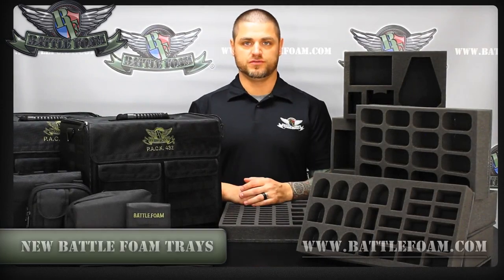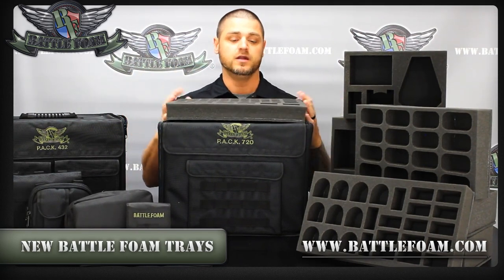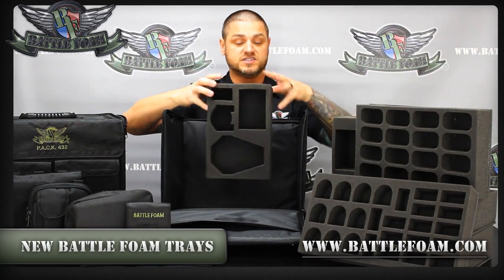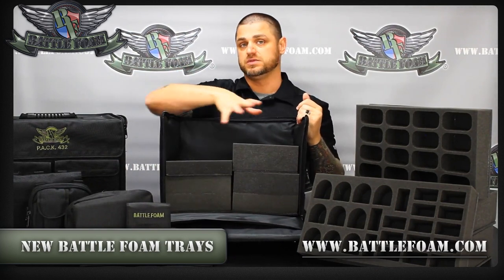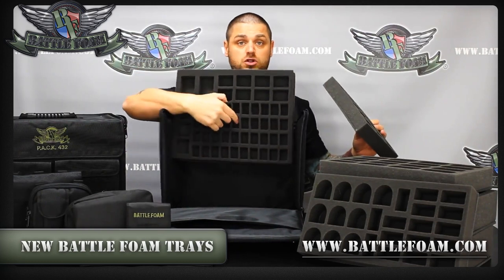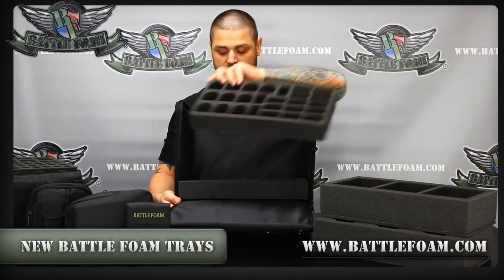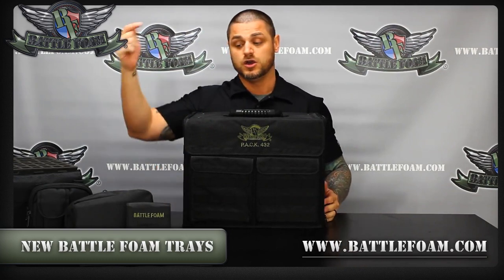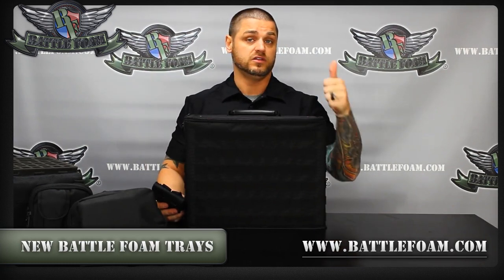BattleFoam New Medium & Small Trays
New medium and small trays from Battle Foam. Store, organize, and protect your favorite miniatures and pieces.